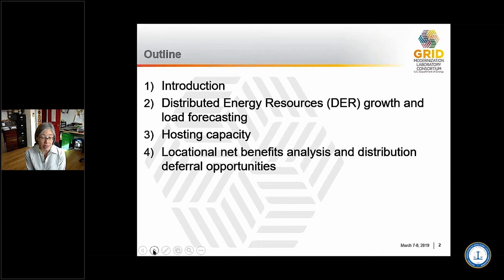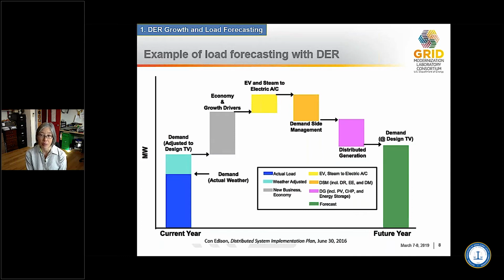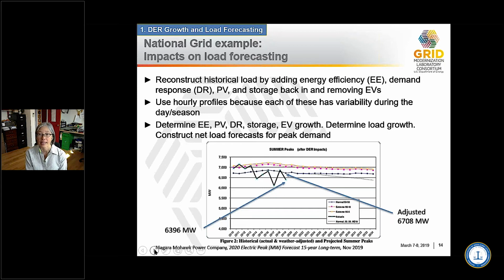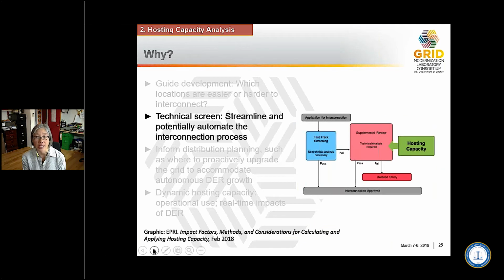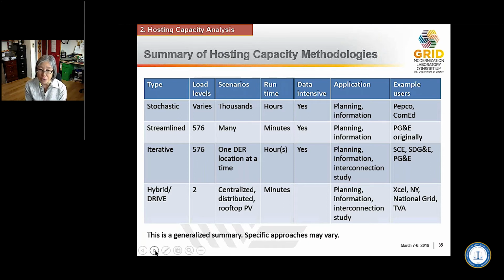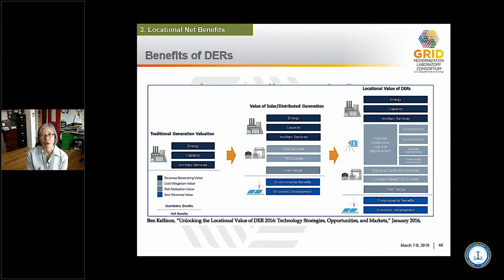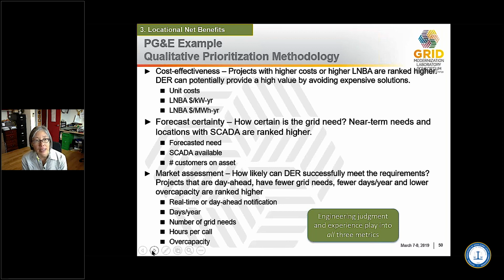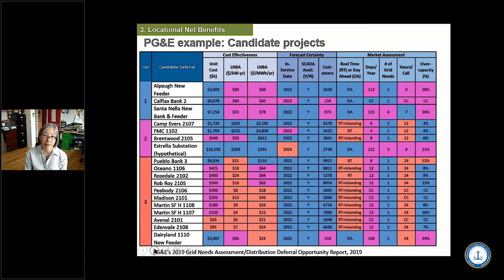(2.4) Emerging Distribution Planning Analyses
Debra Lew, Consultant, Debra Lew LLC